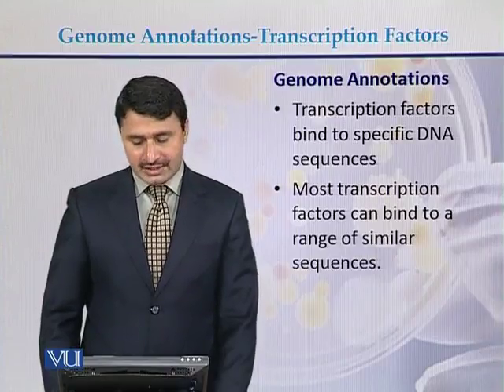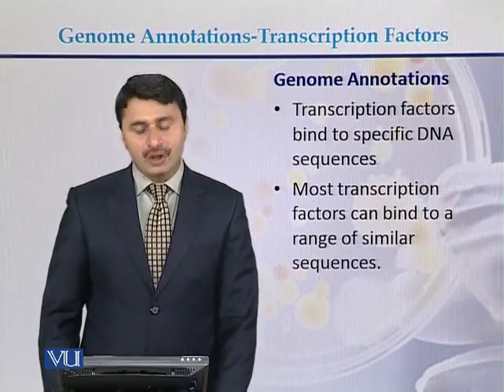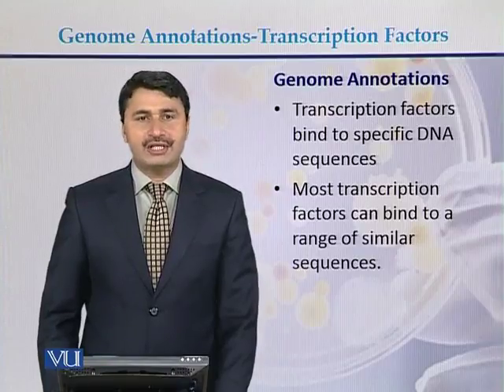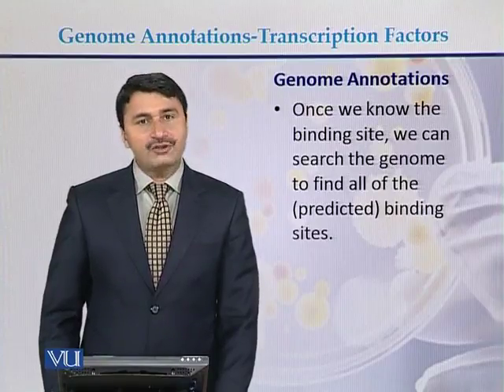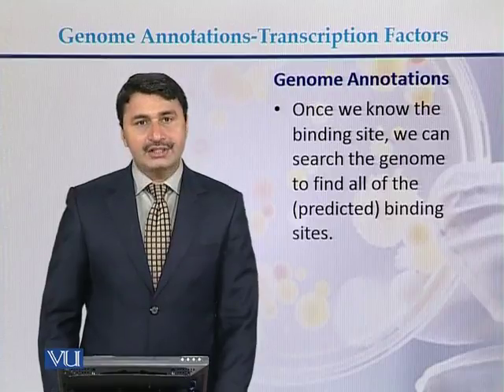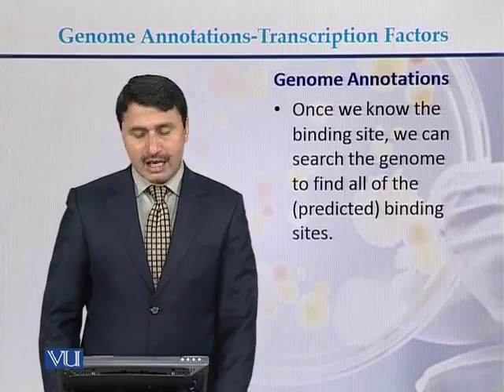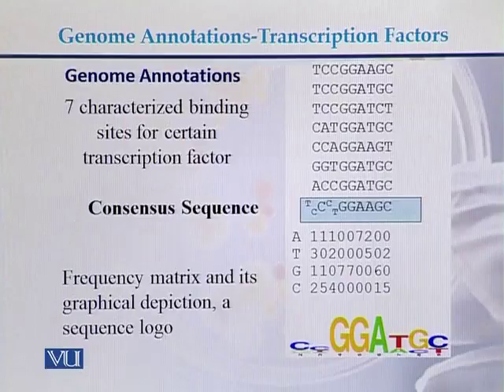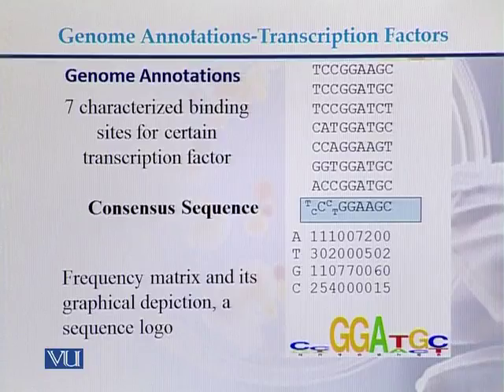BIO502_Topic162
BIO502 – Genomics
Topic: 162